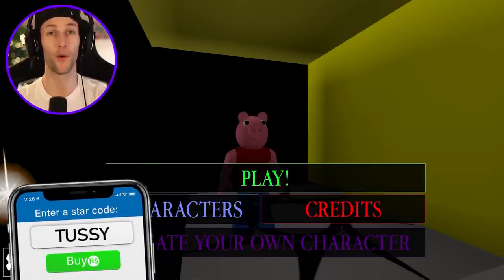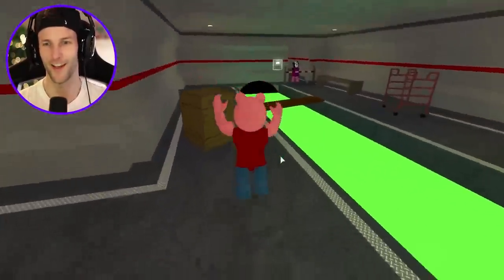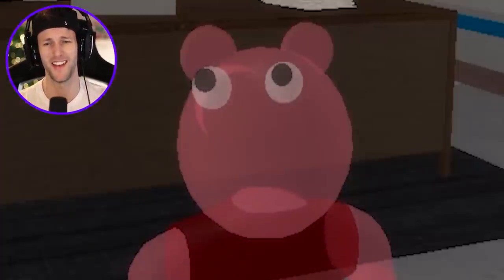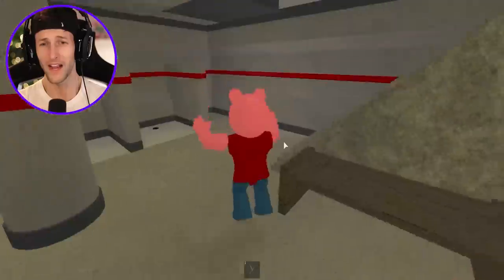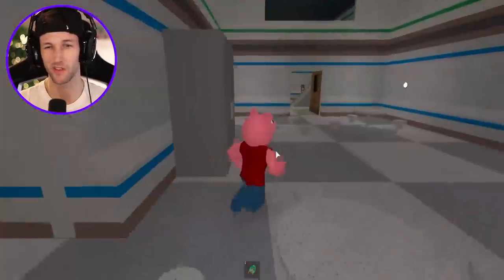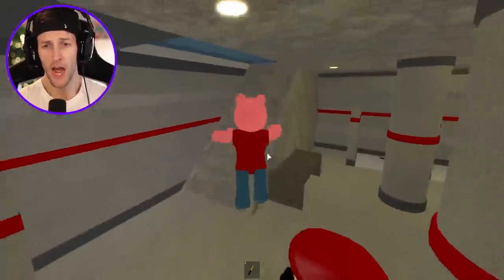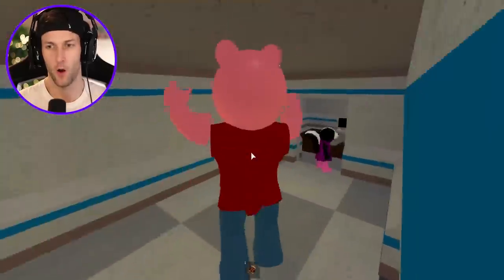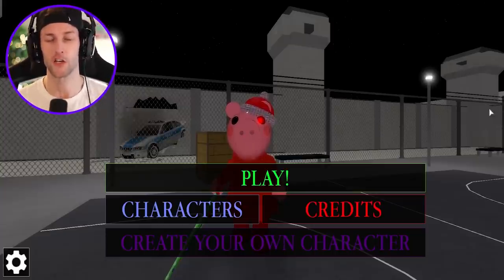ROBLOX PIGGY HECTIC STATION MAP!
In this video we play Roblox Piggy Hectic Station Map!